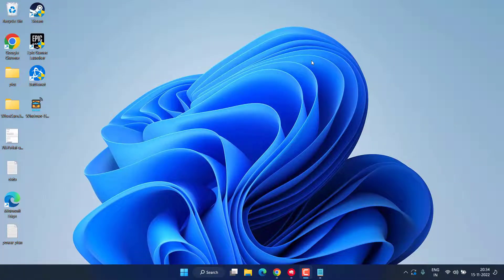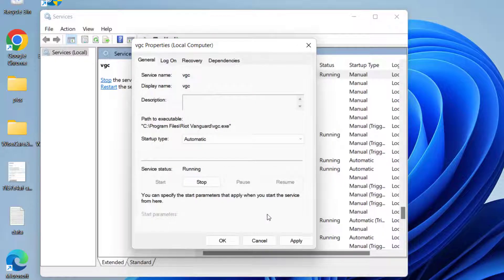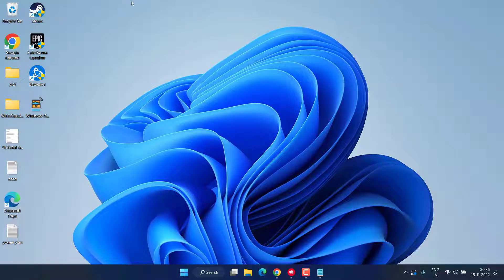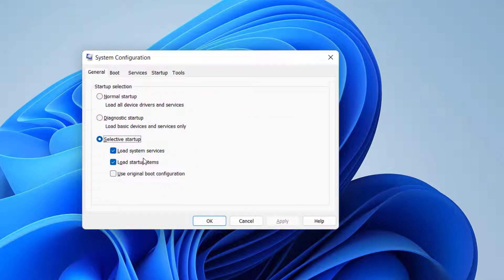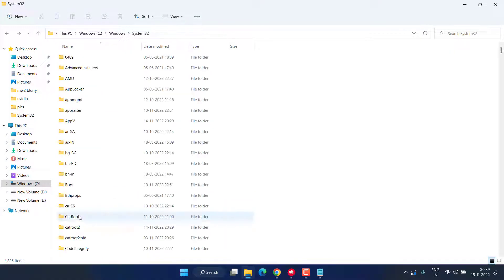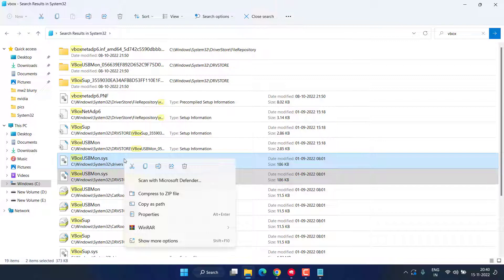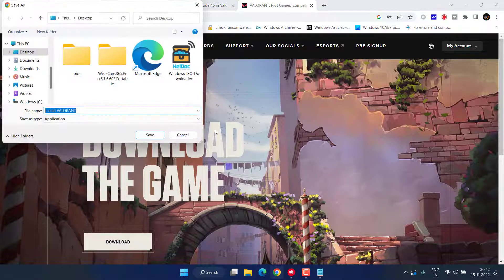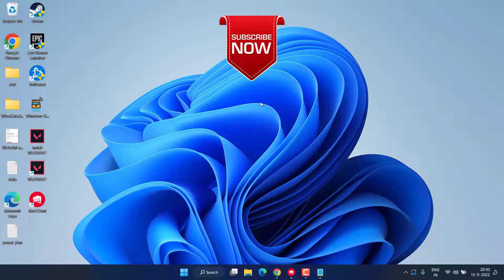Vanguard has detected the following incompatible software on your system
Vanguard has detected the following incompatible software on your system arise while playing the valorant due to presense of the drivers that are conflicting with the vanguard and hence valorant has shown those drivers to be incompatible with vanguard. so this video is all about fixing this particular error of valorant- vanguard has detected the following incompatible software on your system. watch the complete video to get the proper fix

00:00 Introduction
00:24 Method 1 by restarting the vgc service
01:04 Method 2 by uninstalling the Easeus products
01:34 Method 3 by fixing using advanced steps